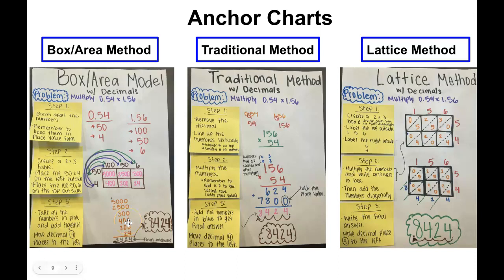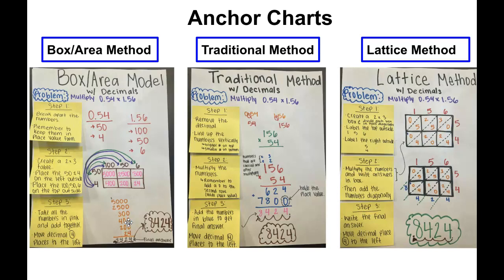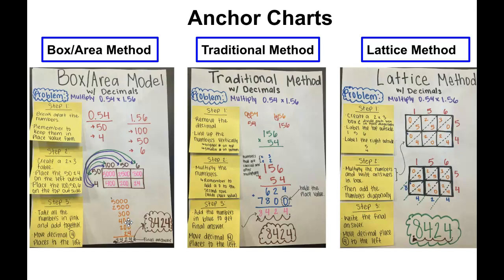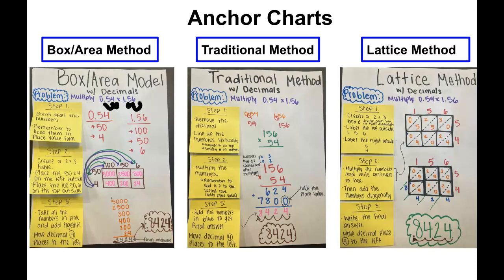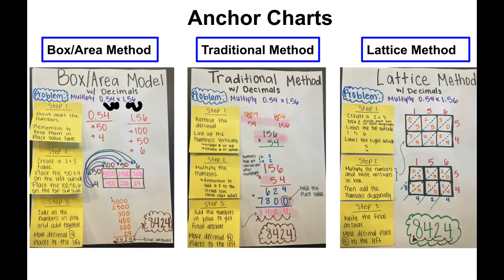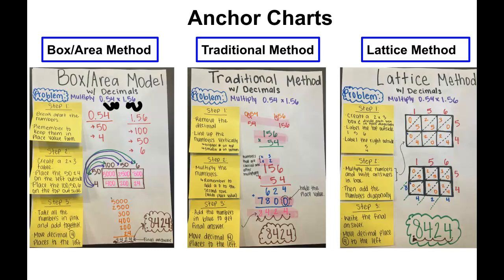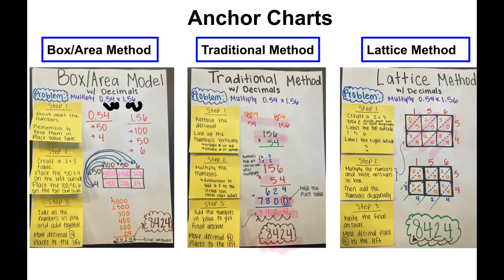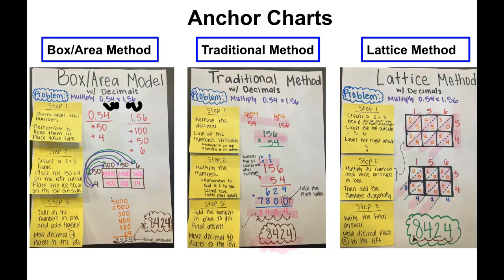math 277 CB #7: Anchor Charts Explained